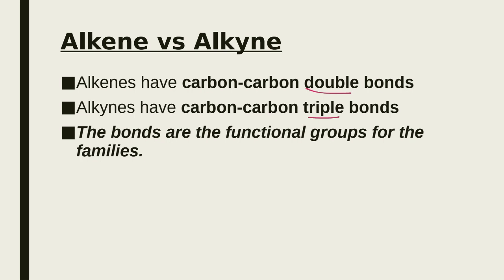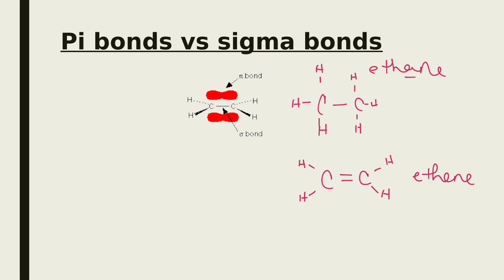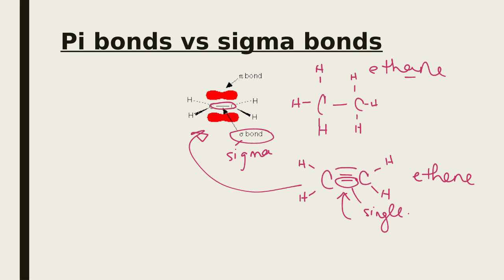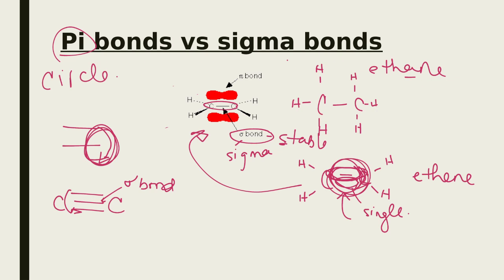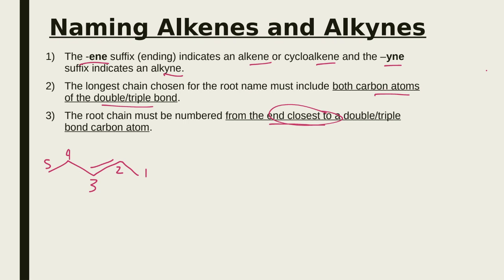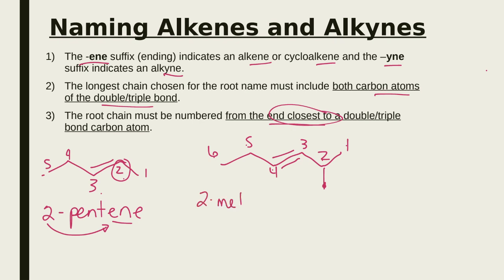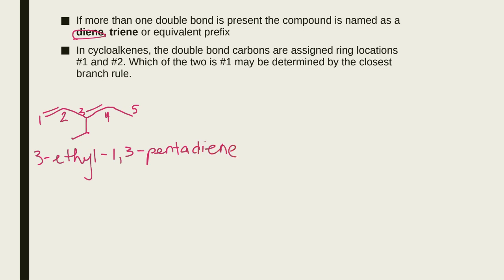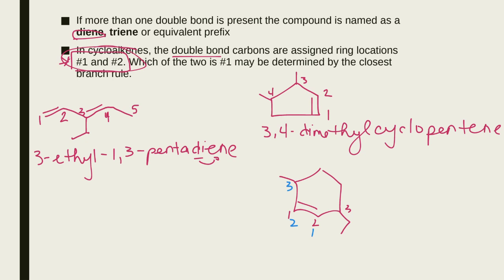03 Alkenes and Alkynes